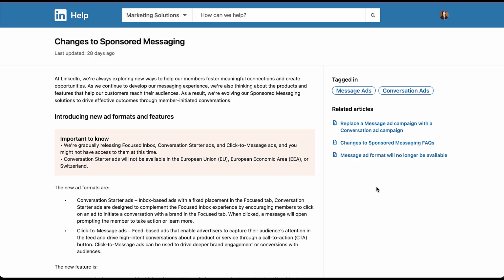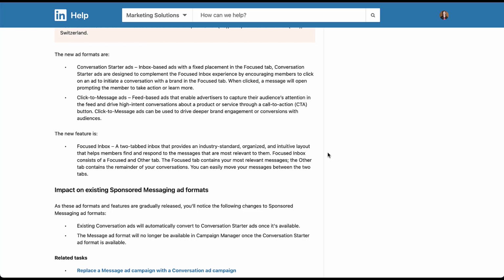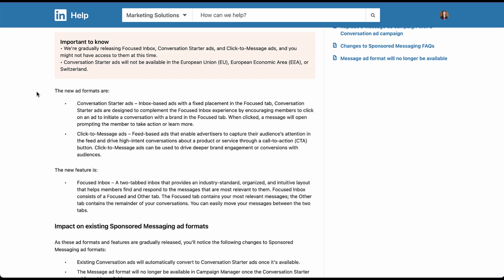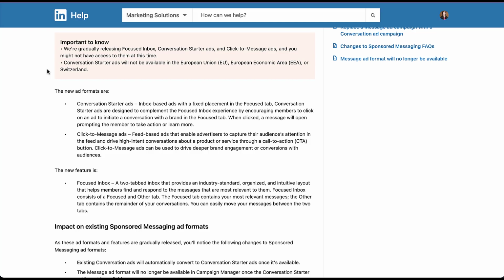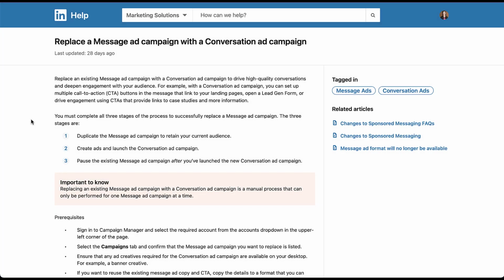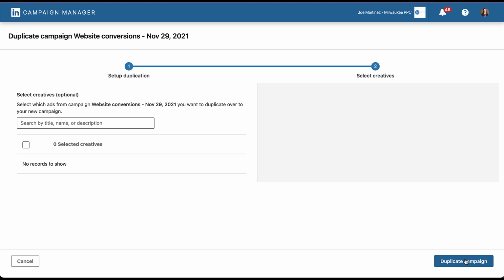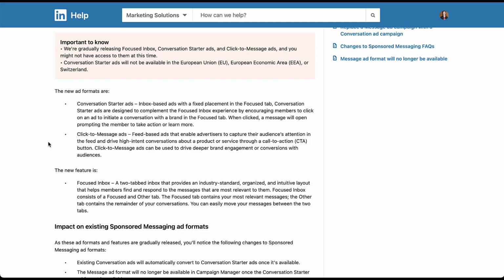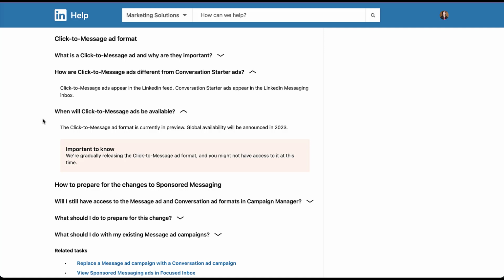LinkedIn Message Ads Sunsetting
LinkedIn is making changes to their messaging platform and as a result, ad formats are also changing. We'll be getting 2 new ad formats this year and one existing format will go away. In this video, we'll walk you through what's changing and show you how to keep your account up to date on the usable formats.

0:57 - New Features Rolling Out to LinkedIn User Inboxes
2:59 - First New Ad Format: Conversation Starter Ads
3:33 - Impacts on Existing Conversation & Message Ad Formats
4:39 - Actions to Take for New Conversation or Message Ads Campaigns to Minimize Future Downtime
7:59 - Second New Ad Format: Click-to-Message Ads